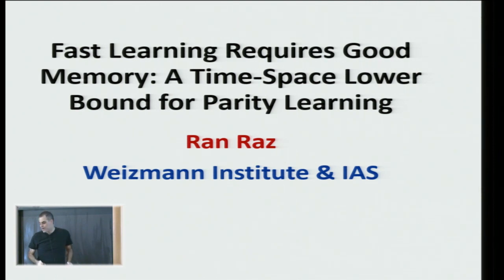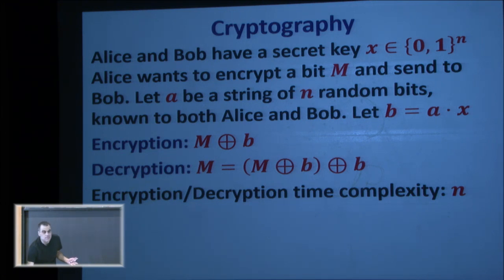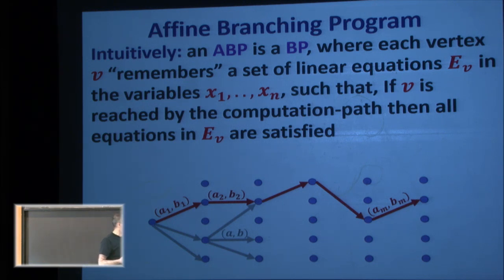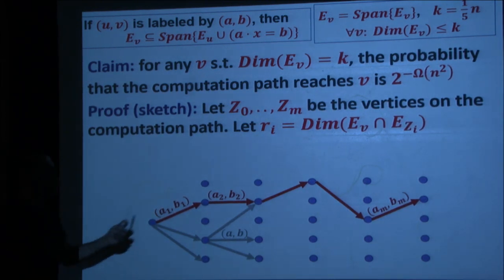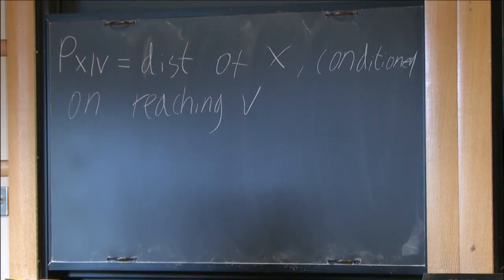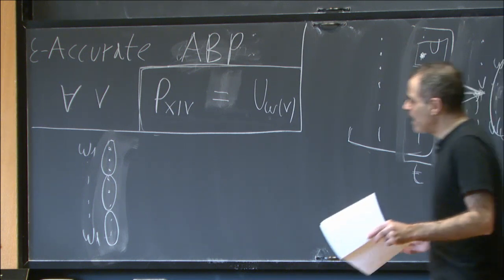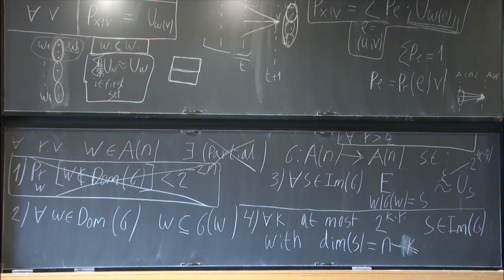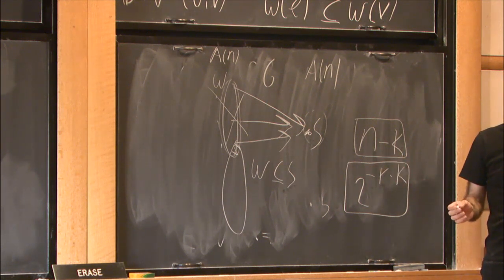Fast learning requires good memory - Ran Raz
Topic: Fast learning requires good memory: a time-space lower bound for parity learning
Speaker: Ran Raz
Date:Tuesday, March 8

We prove that any algorithm for learning parities requires either a memory of quadratic size or an exponential number of samples. This proves a recent conjecture of Steinhardt, Valiant and Wager and shows that for some learning problems a large storage space is crucial. More formally, in the problem of parity learning, an unknown string x∈{0,1}nx∈{0,1}n was chosen uniformly at random. A learner tries to learn xx from a stream of samples (a1,b1),(a2,b2),…(a1,b1),(a2,b2),…, where each atat is uniformly distributed over {0,1}n{0,1}n and btbt is the inner product of atat and xx, modulo 2. We show that any algorithm for parity learning, that uses less than n2/25n2/25 bits of memory, requires an exponential number of samples. Previously, there was no non-trivial lower bound on the number of samples needed, for any learning problem, even if the allowed memory size is O(n)O(n) (where nn is the space needed to store one sample). We also give an application of our result in the field of bounded-storage cryptography. We show an encryption scheme that requires a private key of length nn, as well as time complexity of nn per encryption/decryption of each bit, and is provenly and unconditionally secure as long as the attacker uses less than n2/25n2/25 memory bits and the scheme is used at most an exponential number of times. Previous works on bounded-storage cryptography assumed that the memory size used by the attacker is at most linear in the time needed for encryption/decryption.